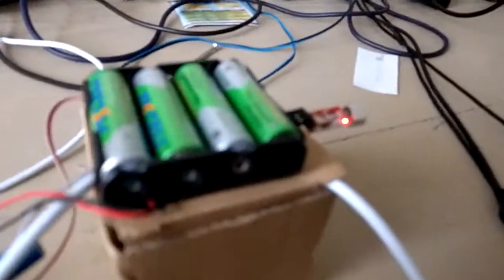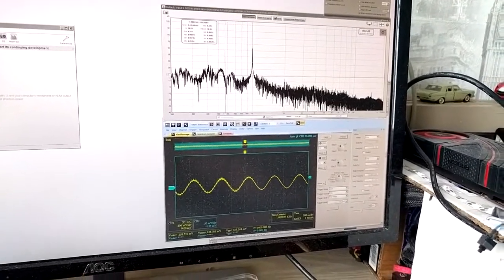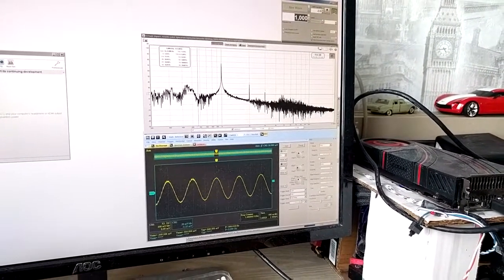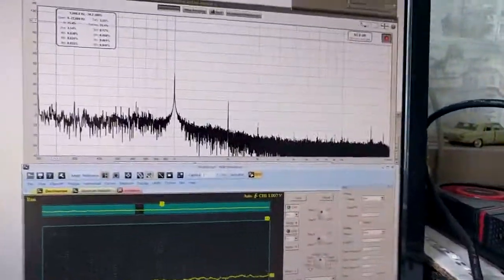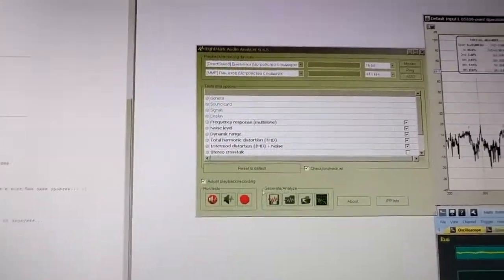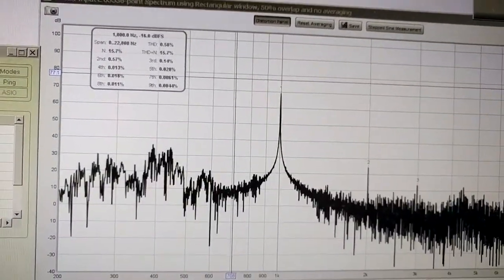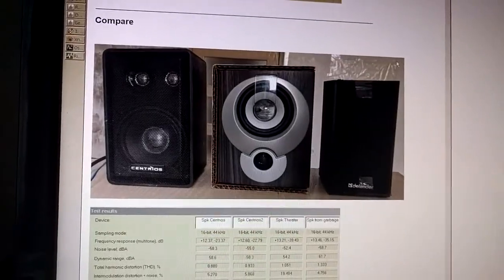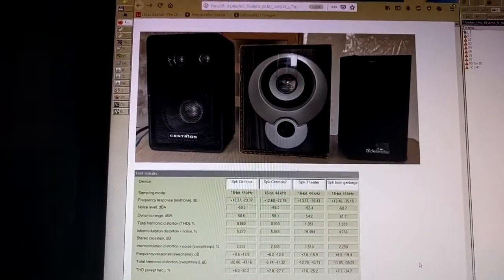Distortions in the Acoustic System, Microphone test, Part 4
Here we conduct objective tests of various Acoustic System.
We use Microphone in combination with Right Mark Audio Analyzer (RMAA) and Room EQ Wizard (REW) software.

The THD is 0.1% at medium sound level, however the sound level had to be maximize to run AMAA tests, thus increasing the microphone distortion.